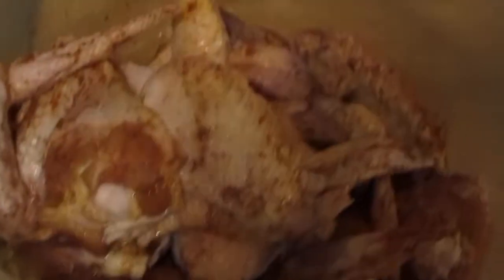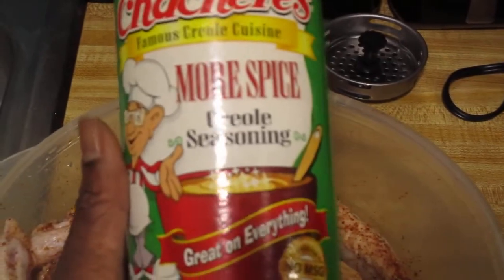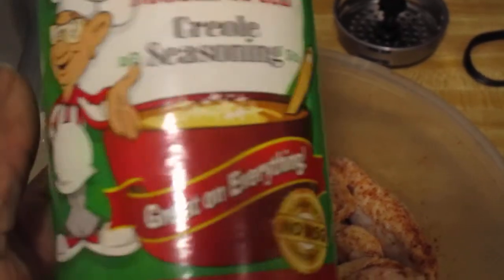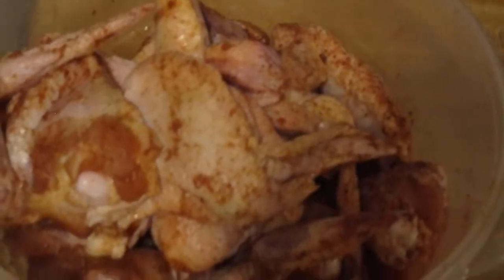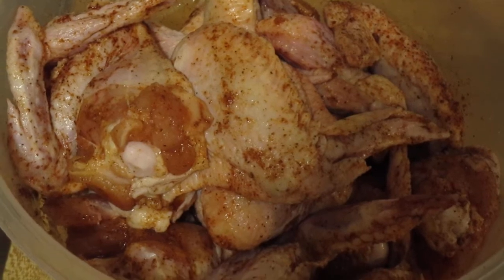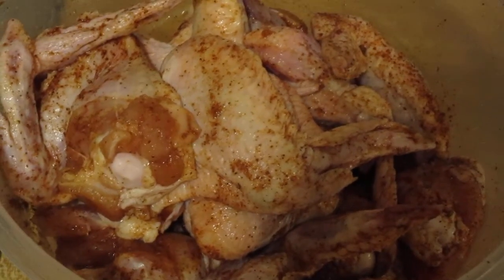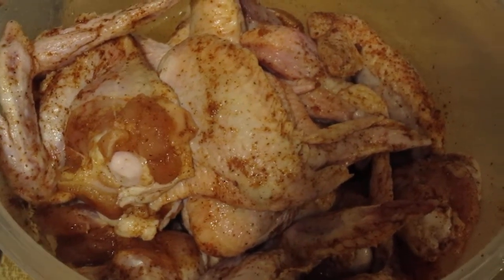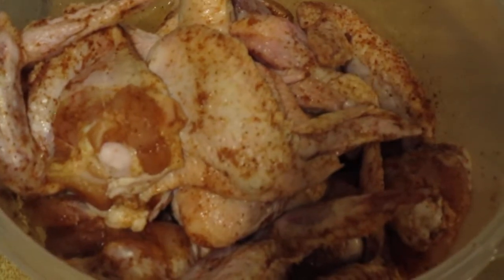MARINATING WHOLE CHICKEN WINGS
HEY SHINING STARS!

I can't tell you the last time that I actually fried chicken at home! BUT, these wings were AMAZING!

I was unable to record because EVERY device I had needed to be charged. However, I am able to give you a picture of the outcome. I will make a special video JUST to show you how I fried this AWESOME wings!

MUCH Love!